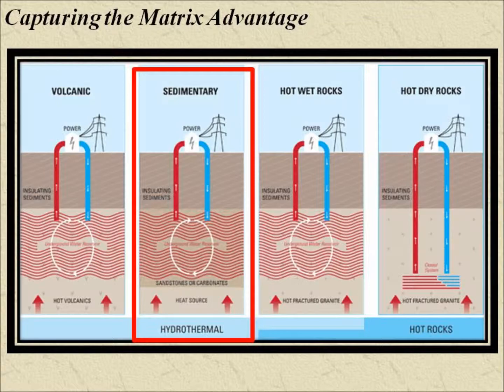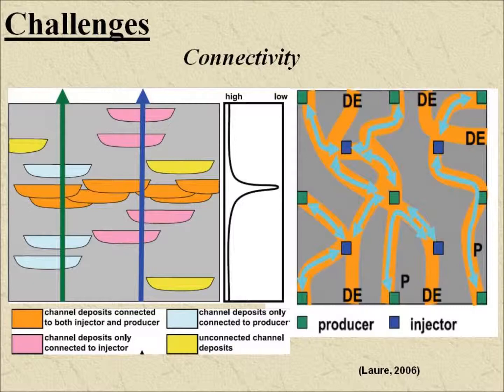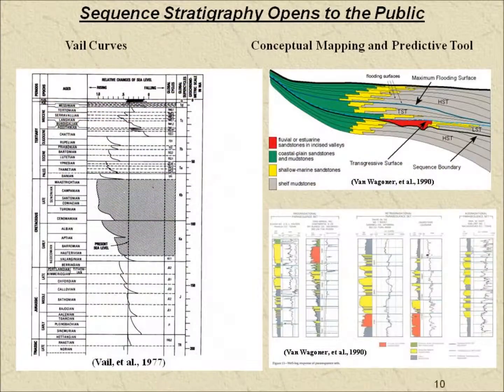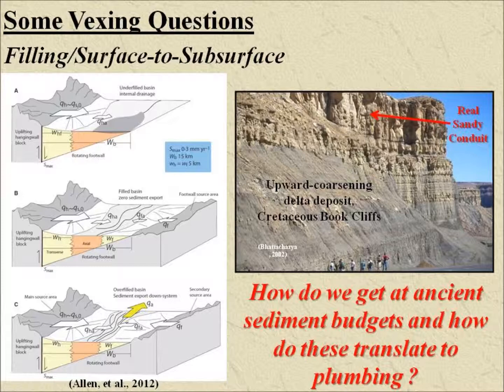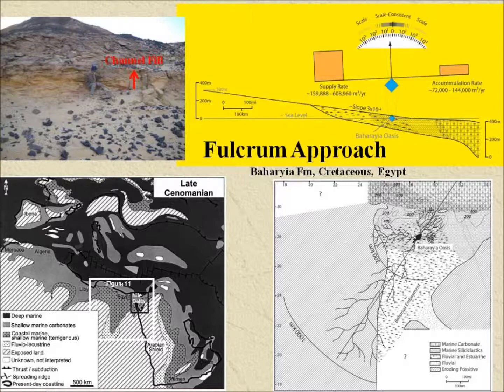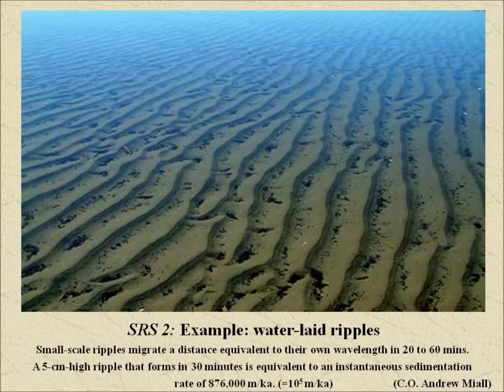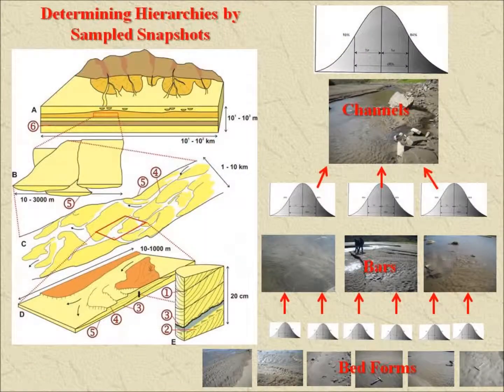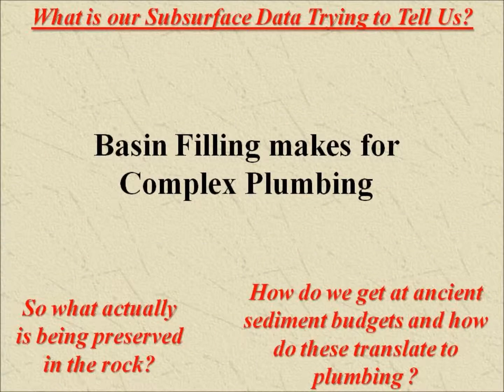Basin Filling Processes and its impact on geothermal fluid flows: By keynote: John Holbrook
Basin-Filling Processes and its Impact on Geothermal Fluid Flow: What We Know, What We Think We Know, What We Wish We Knew.